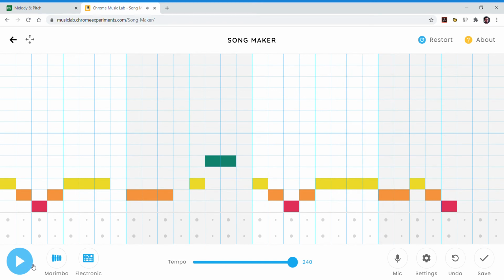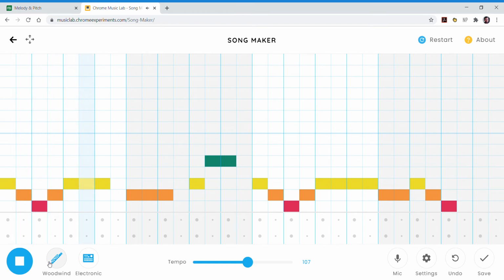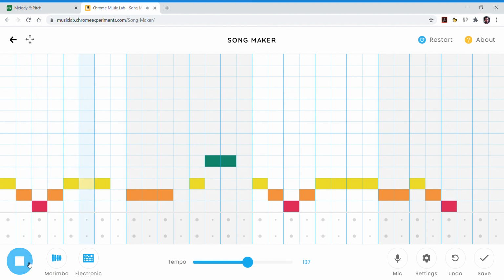AlisalCAN Lessons _ "Song Maker" App _ Video #2 out of 10